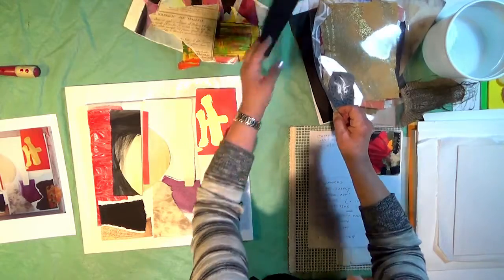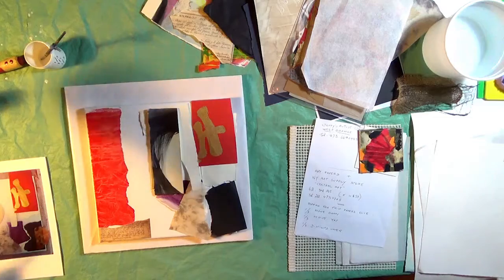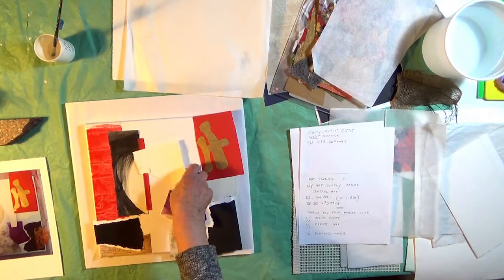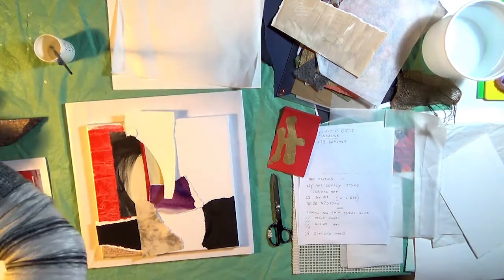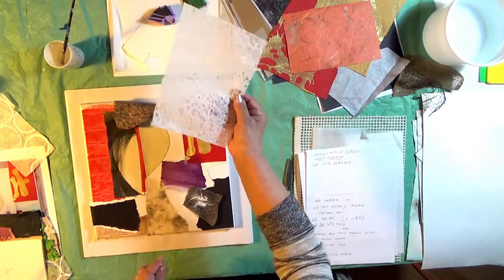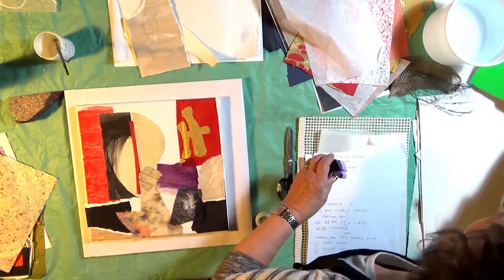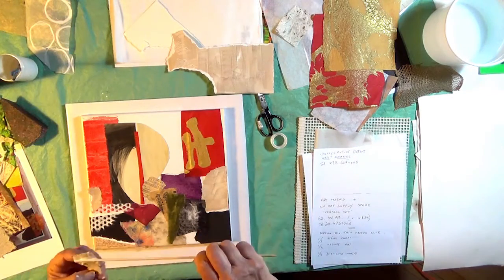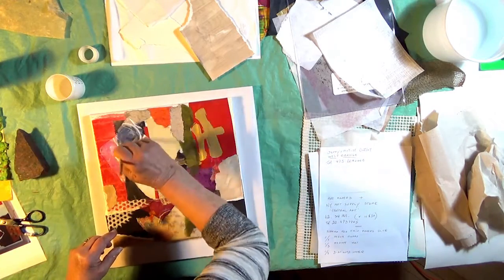Isabella Pizzano Demonstration